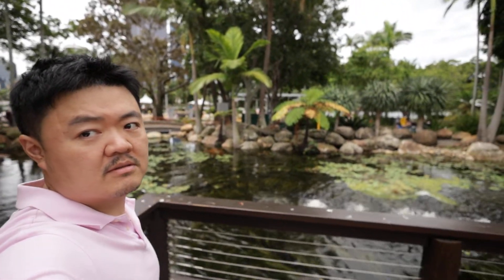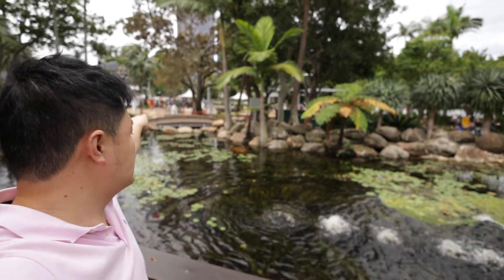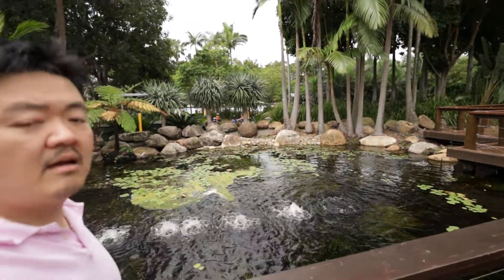EP08 outdoor Vlog using RP + 16mm F2.8 STM and Rode video micro on camera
Hi everyone, this is long overdue. Today I went out and did a quick test on my vlog setup. Canon RP + 16mm F2.8 STM lens, Rode video micro on camera, 1080p 24p, tracking af eye af, manual mic gain 40%, AWB. No post processing, no editing, raw footage. Please leave comments on what you guys think. I can see z axis jitter being an issue. No ninja walk just normal walk.